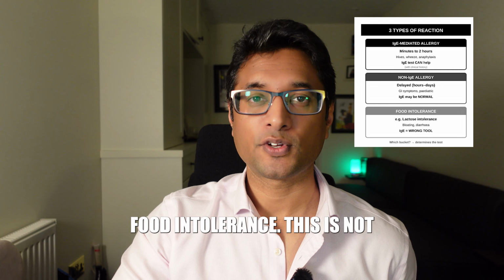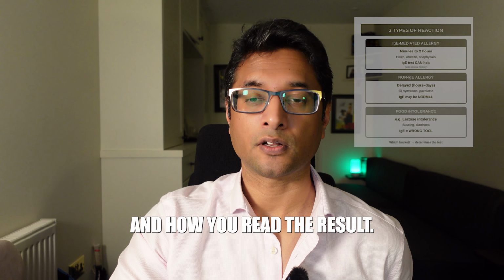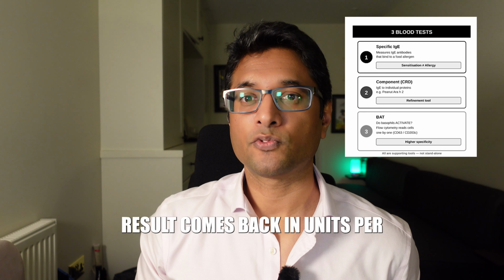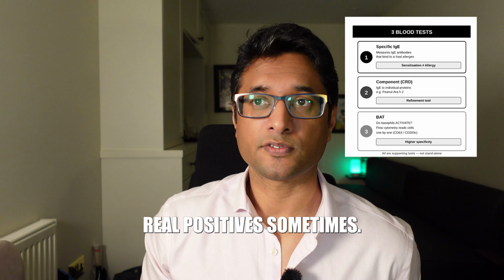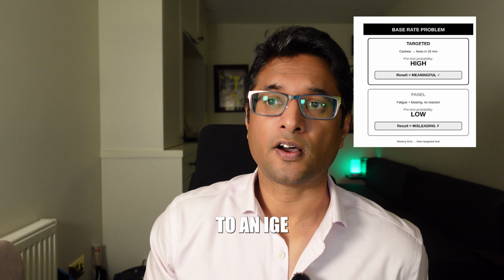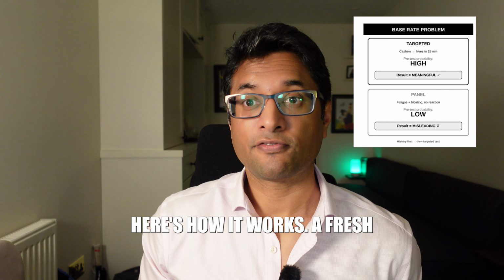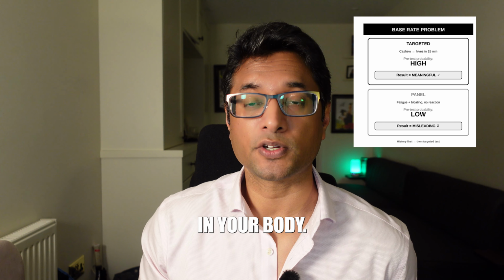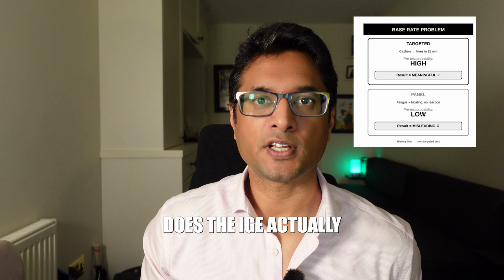Food Allergy Tests: Do They Actually Work? | Liver & Guts Ep 15 Pt 1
Food allergy panels get ordered all the time — but do they actually tell you what you think they do? Dr Kash breaks down what IgE and IgG tests really measure, when they genuinely help, and where popular food sensitivity testing runs well ahead of the evidence.

In this episode:
• Why "allergy" isn't one mechanism — IgE-mediated, non-IgE-mediated, and intolerance are biologically distinct
• What serum-specific IgE blood tests actually measure, and why a positive result doesn't always mean a true allergy
• The base rate problem that makes blanket food allergy panels unreliable without a clinical history first
• How Component Resolved Diagnostics narrows down cross-reactive proteins, using peanut components as an example
• What the Basophil Activation Test is and why it can offer a more specific, functional readout than standard IgE testing

Chapters
0:00 Introduction
0:46 If You've Been Told to Use a Food Allergy Panel
0:56 Why This Confusion Matters
1:12 What the Episode Will Cover
1:42 Allergy Isn't One Thing
2:11 IgE-Mediated Food Allergy
2:40 When IgE Testing Helps
3:10 Non-IgE-Mediated Food Allergy
3:38 Food Intolerance
4:07 Choosing the Right Test
4:16 What Blood Tests Actually Measure
4:47 How Serum-Specific IgE Works
5:09 Sensitization vs True Allergy
5:37 The Base Rate Problem
6:07 History First, Then Targeted Testing
6:26 Component Resolved Diagnostics
6:56 Peanut Proteins and Cross-Reactivity
7:25 Why CRD Is a Refinement Tool
7:35 What the Basophil Activation Test Is
8:03 How BAT Works in the Lab
8:32 Flow Cytometry and Activation Markers
9:02 Functional Readout of Allergy
9:32 Why BAT Can Be More Specific
9:58 Specialist Lab Requirements

Liver & Guts is a podcast by Dr Kash Gupta, Consultant Gastroenterologist & Hepatologist (UK), turning the latest research on liver and gut health into practical advice you can use.

⚠️ For education only – not personal medical advice. Please speak to your own doctor before changing medicines, diet, exercise or alcohol intake. Views are my own.